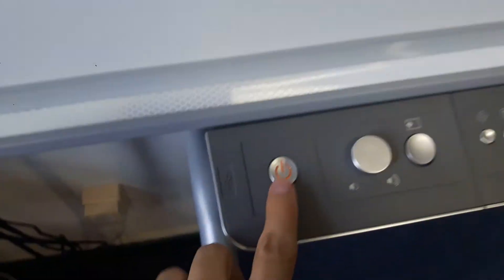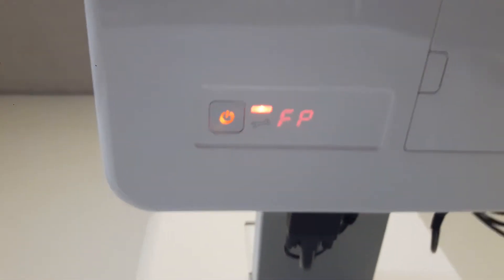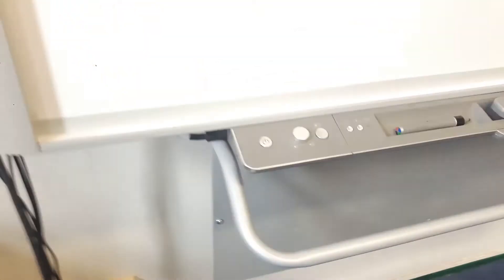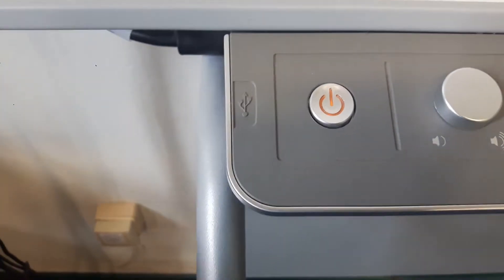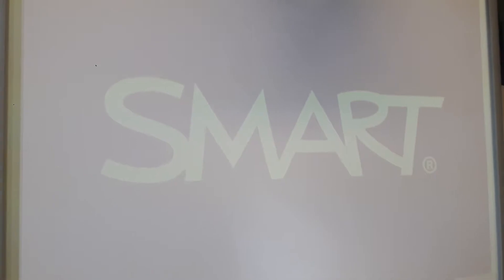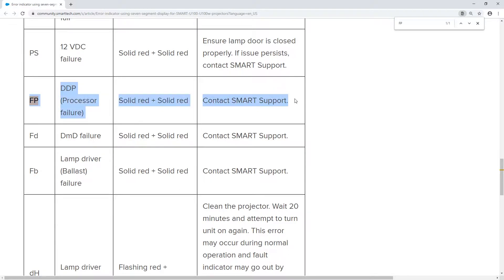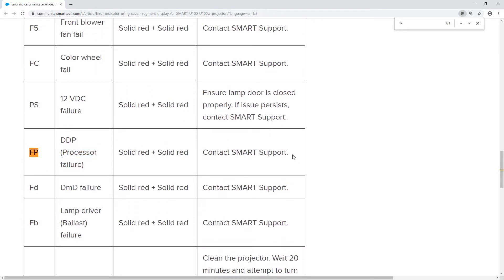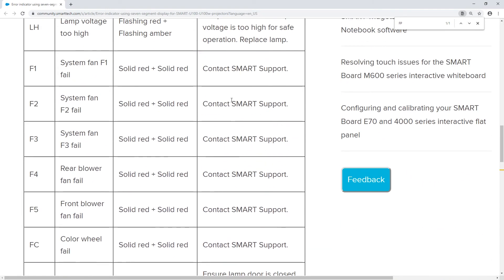Smartboard Doesn't Work - Turns Off + Red/Orange Light Error "FP"